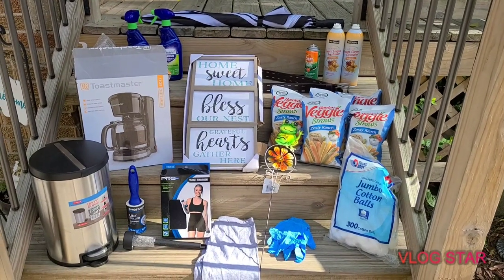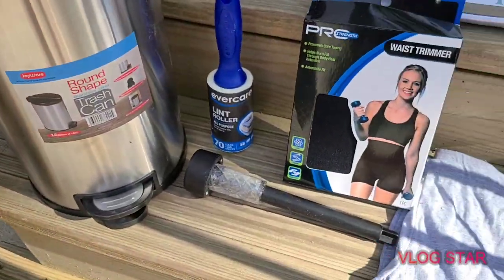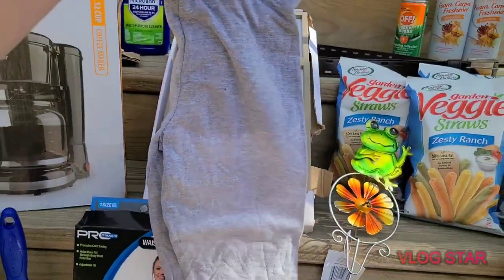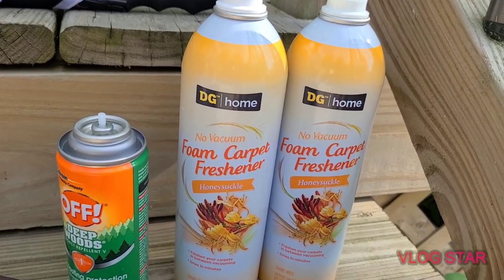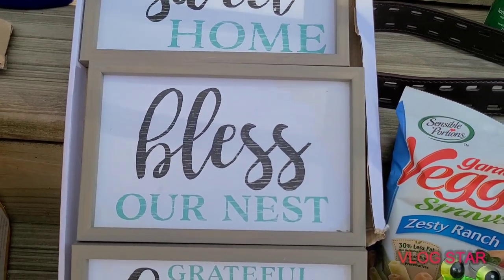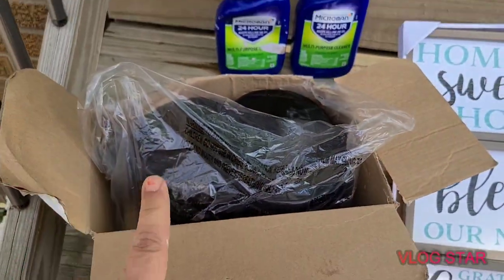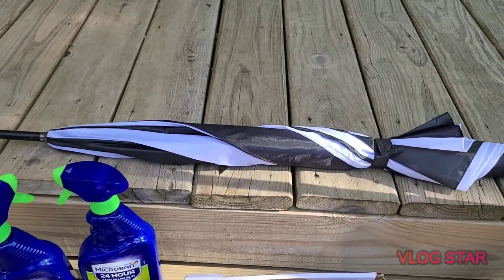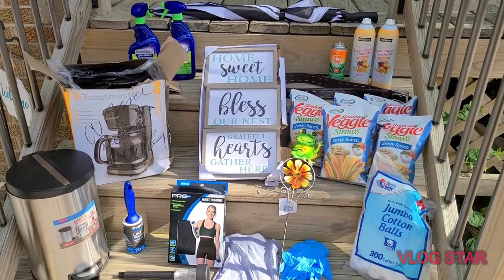I found a grab bag while dumpster diving at D.G. 🥰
I found a grab bag at D.G. while dumpster diving!